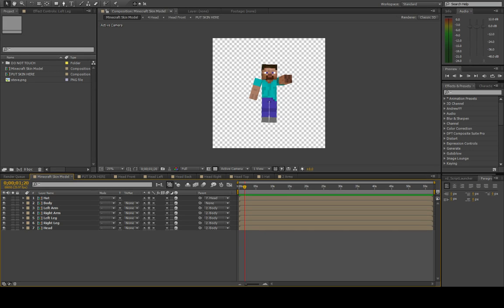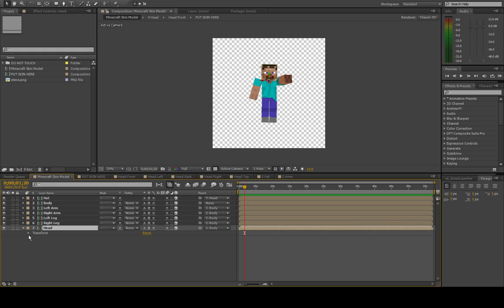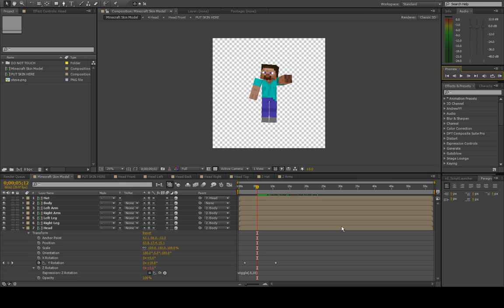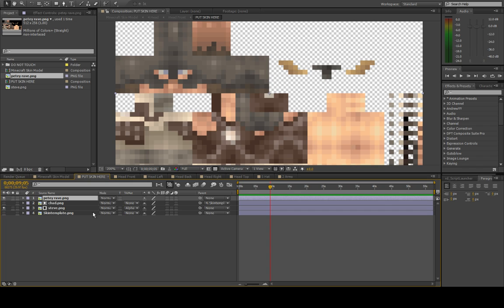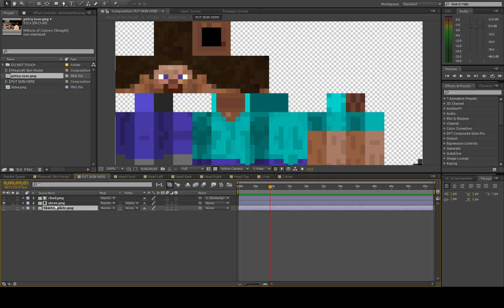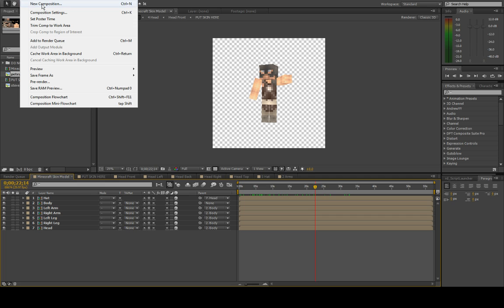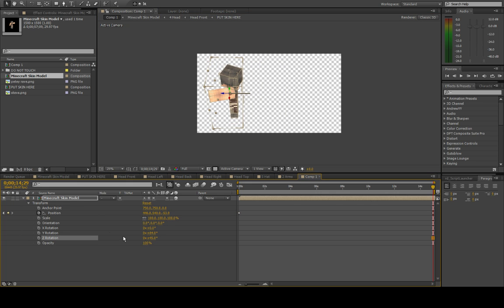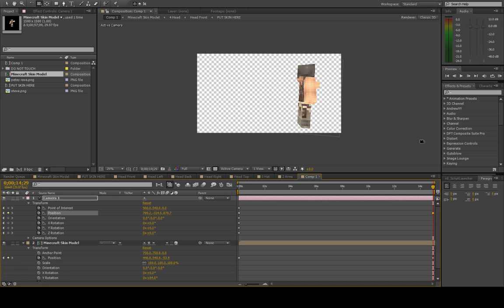Animate Your Minecraft Skin in After Effects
As part of my work on the OMGCraft opening title sequence, I created an After Effects CS6 template to quickly switch out skins as I was animating the various characters. I thought the community at large might appreciate having a quick way to animate their own skin for various videos so I've provided the template for free here. I tried to keep it pretty straight forward (especially if you know After Effects) but I also made this video tutorial for your reference.

Let me know if you have any issues in the comments.